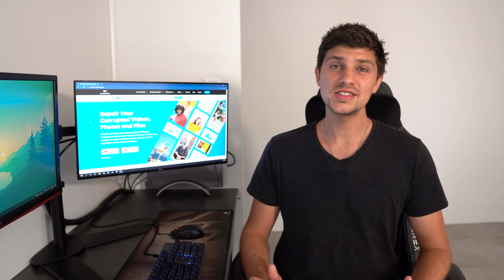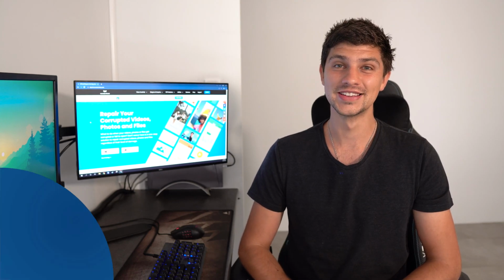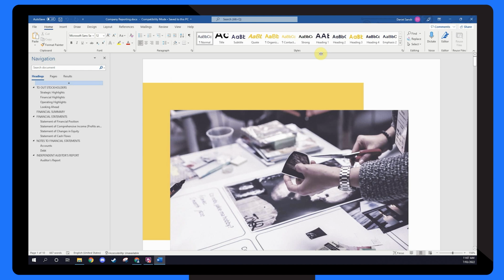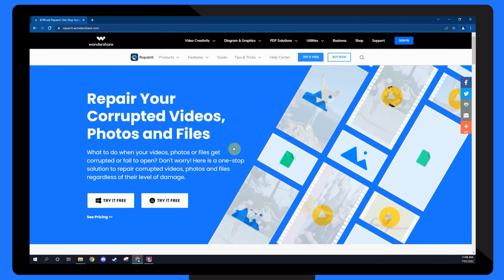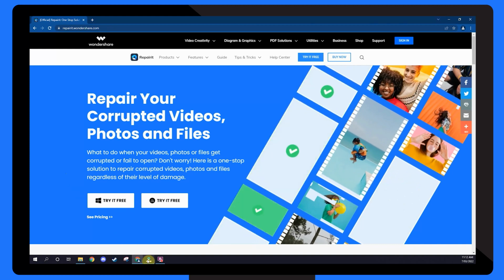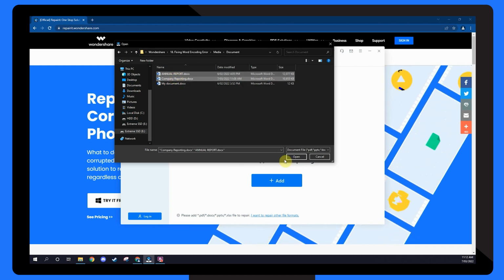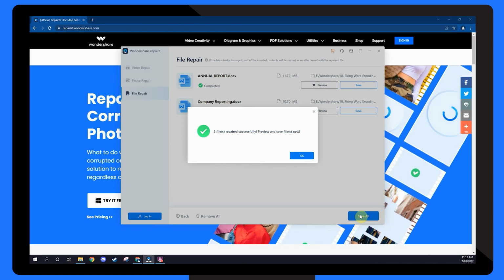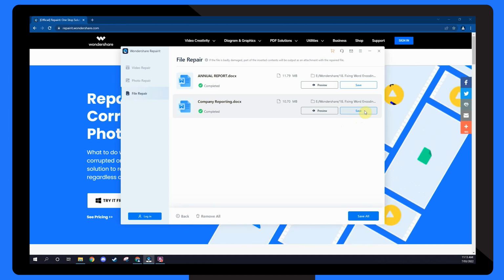How to Fix Word File Encoding Error? [4 Methods]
Today’s video is all about MS word file encoding errors. Fix encoding error file directly Step-by-step text tutorial

Microsoft doesn’t need any introduction and so does it’s one of the most successful word processing software i.e. MS Word. From basic to professional, everybody uses it on daily basis for various purposes. However, sometimes, some unpredictable errors always surprise us and hinder our work. In the encoding error in MS Word, a user won’t be able to open the word document and an encoding dialog box appear with three options, “Windows Default”, “MS-DOS”, “Other Encoding methods”. But with today’s video, we are sure that you will surely get the solution to fix the problem. Repairit will help you repair kinds of damaged or corrupted document files in seconds.

0:00 Intro
0:48 What is MS Word File Encoding Error
1:34 Why MS Word File Get Encoding Error
2:11 Method 1: Save Word File in as .docx
2:55 Method 2: Manually Save the Word File Before Closing
3:33 Method 3: Maintain a Backup of the Word Files
4:19 Bonus: How to Repair Damaged MS Word File